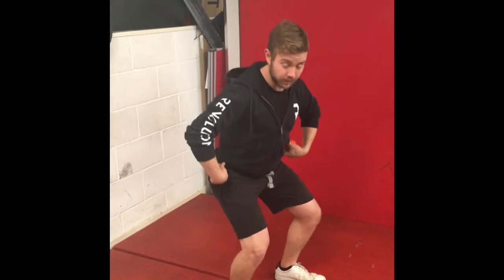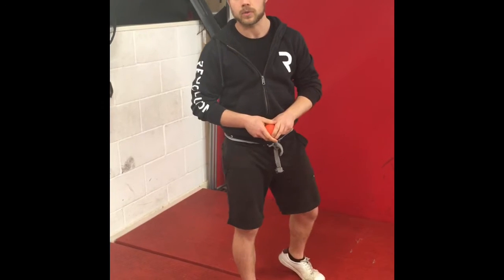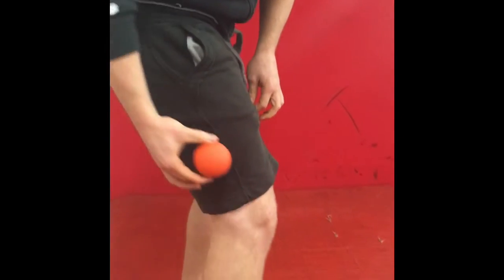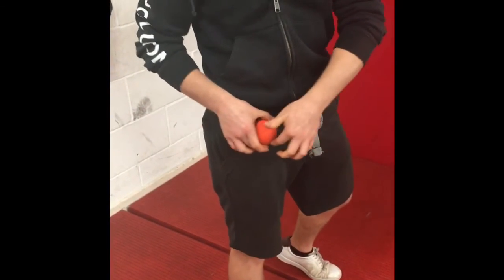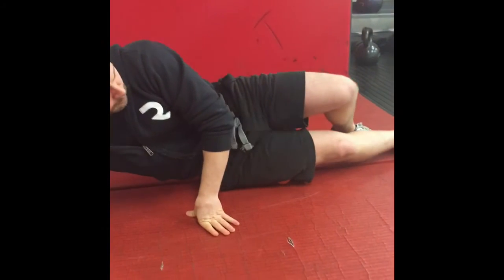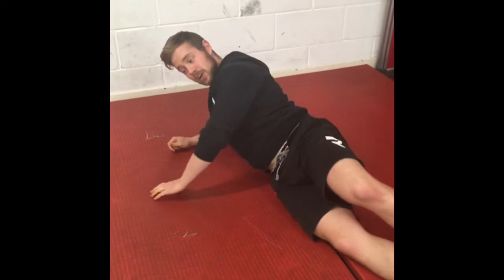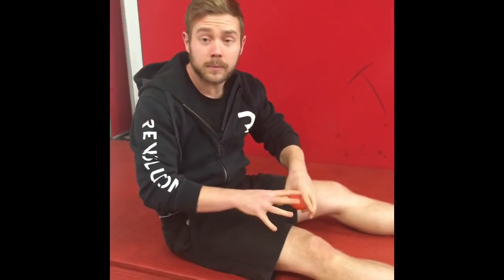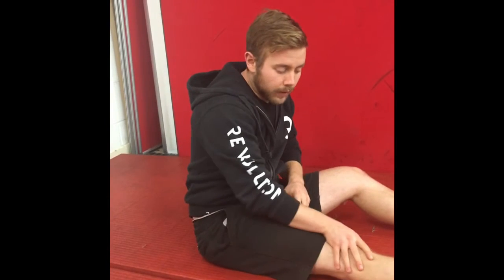Rev Movement - Knee Pain Pt2